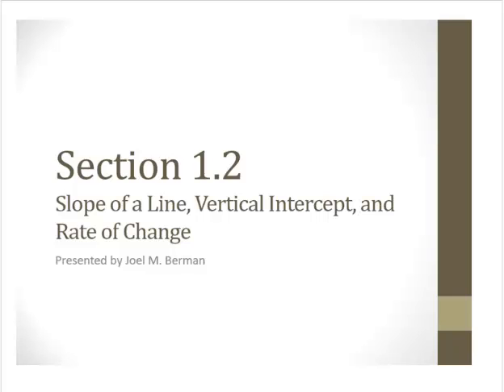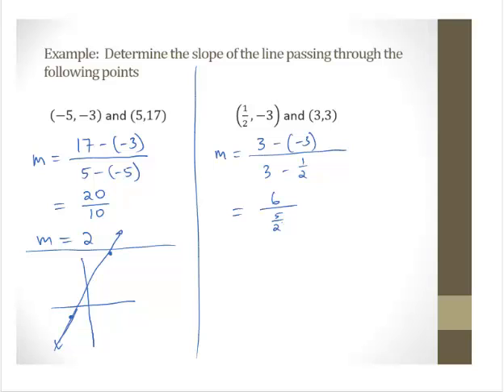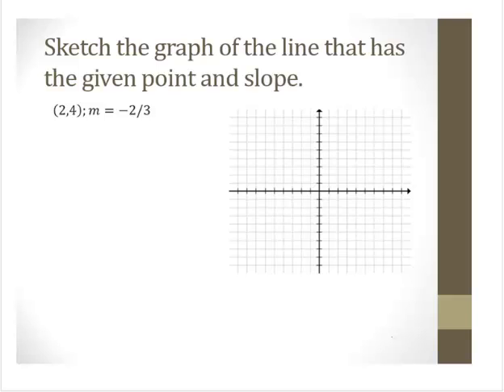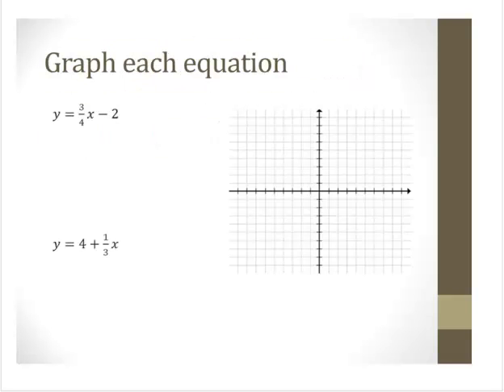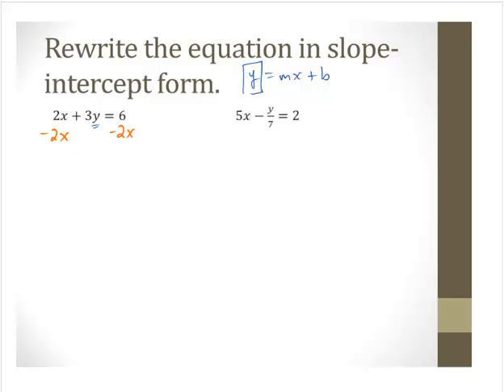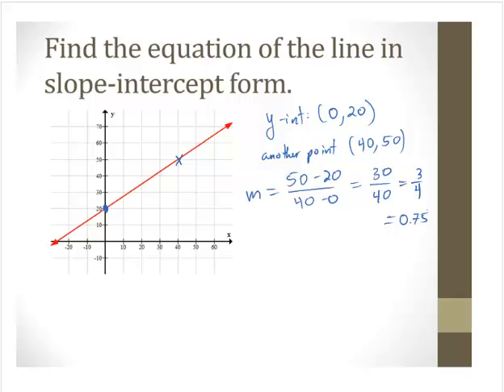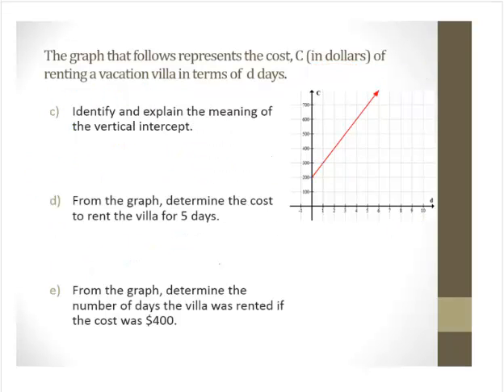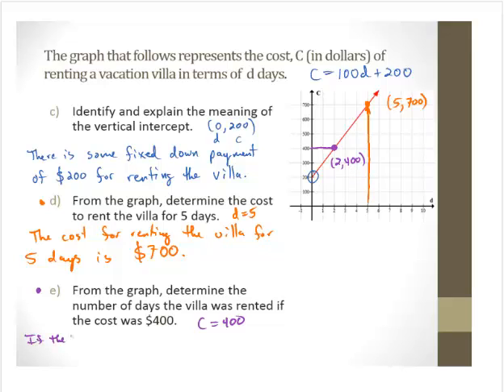CA 1 2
Slope of a Line, Vertical Intercept, and Rate of Change